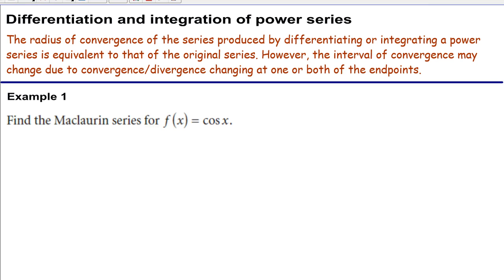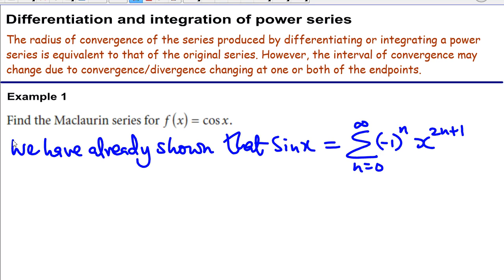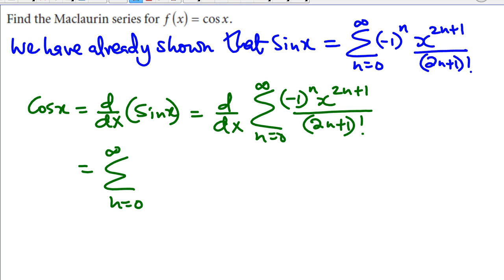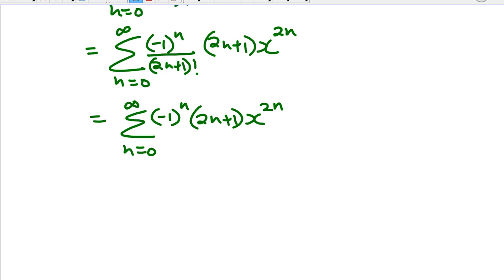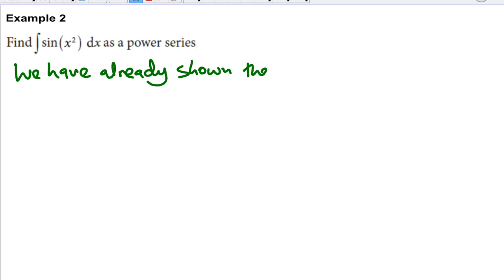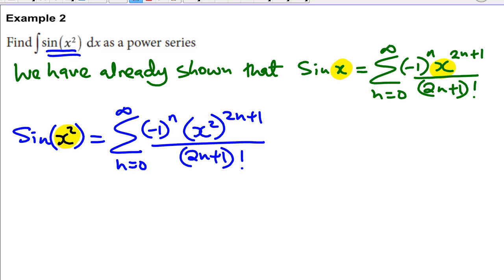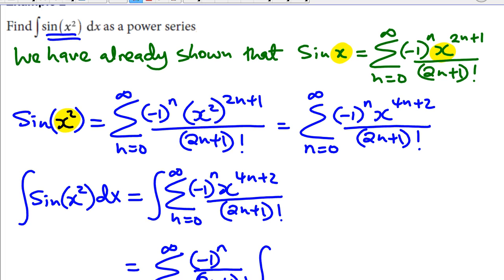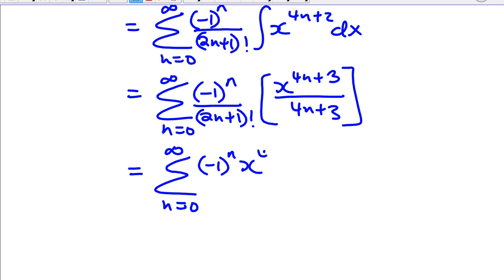Differentiation and Integration of Taylor series